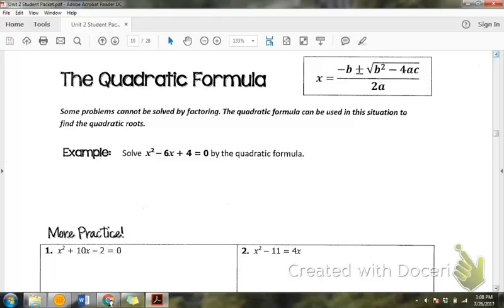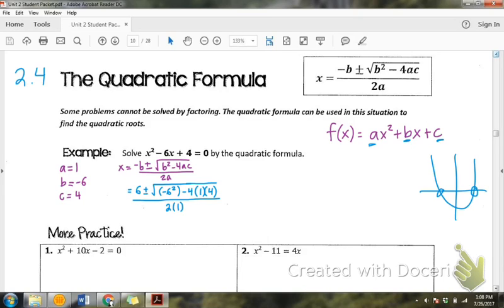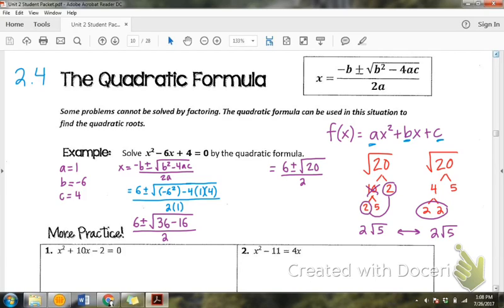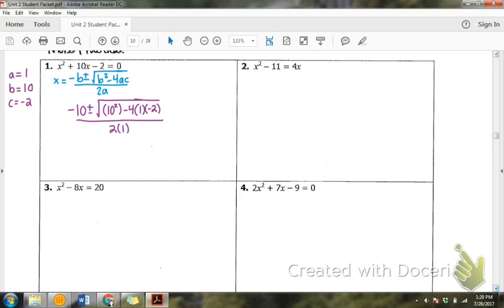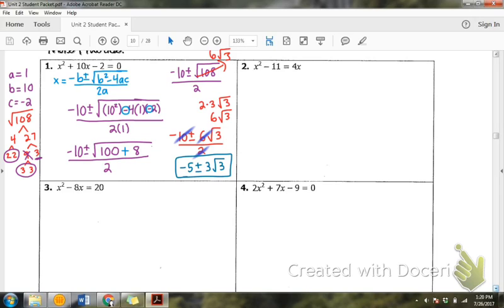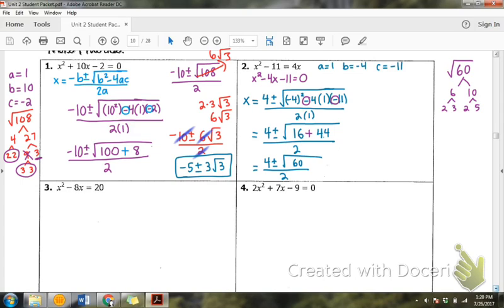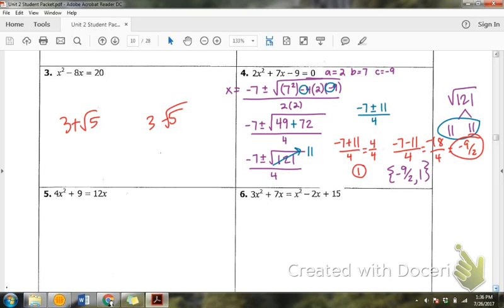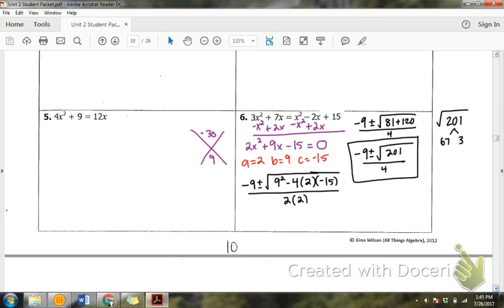2.4 Quadratic Formula